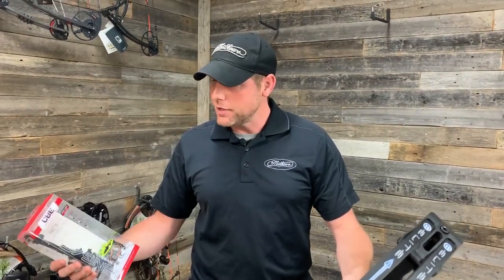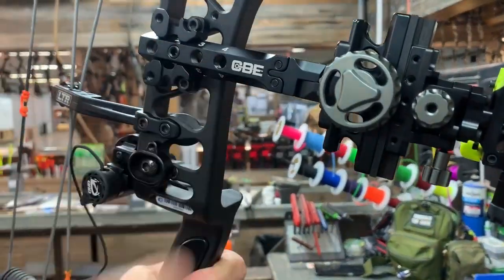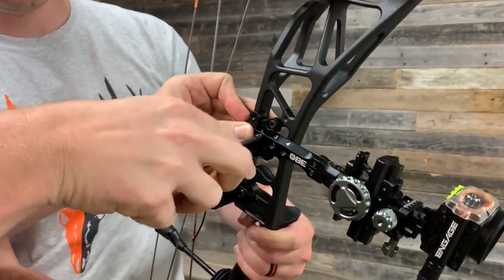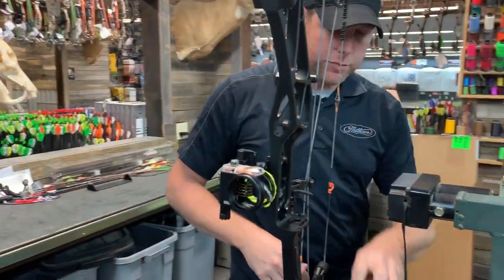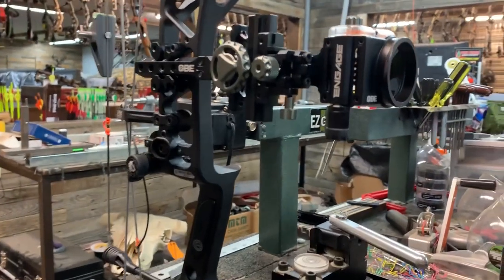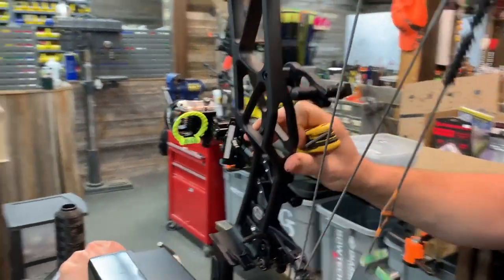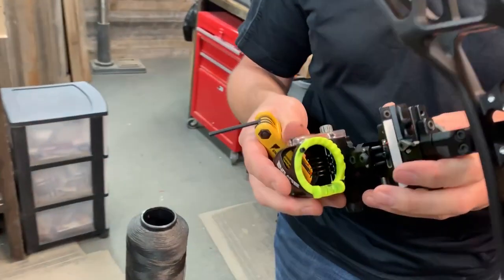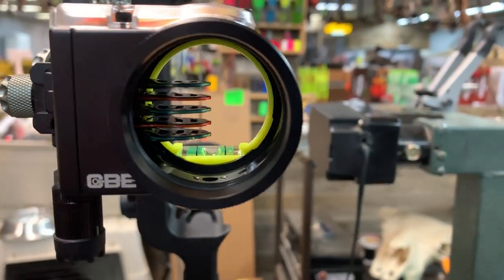TECH TIPS | Setting 2nd & 3rd Axis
We visited the guys at Cinnamon Creek Archery for another edition of TECH TIPS!  Here Kyle talks about how to set your 2nd and 3rd axis, using CBE's Engage Hybrid bow sight.